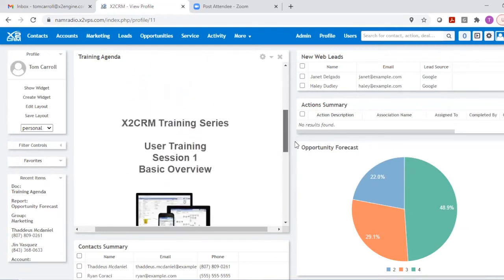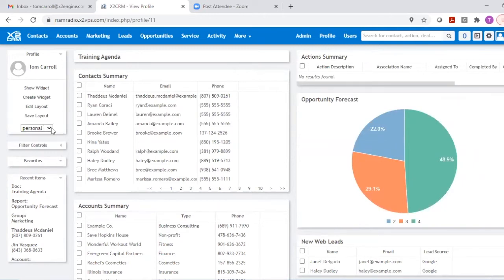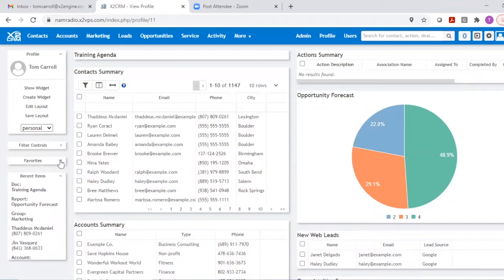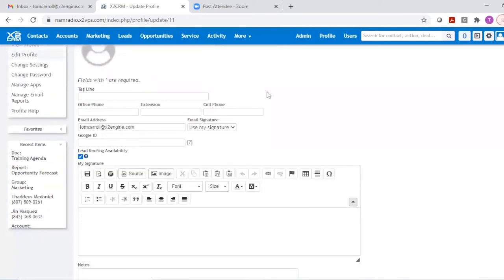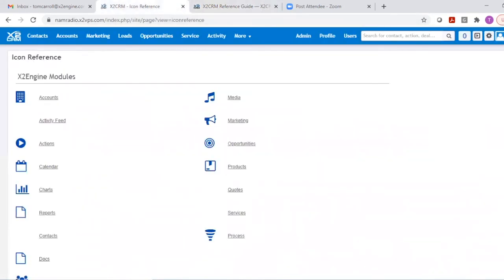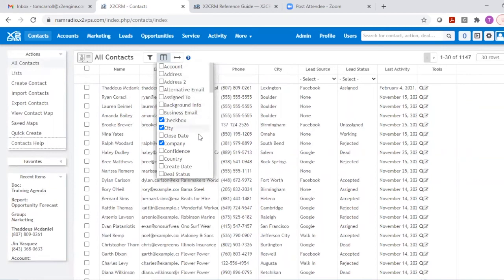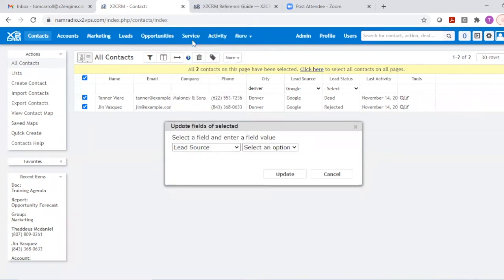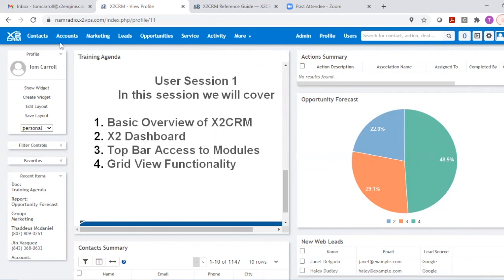X2 Training: X2 User: Basic Overview